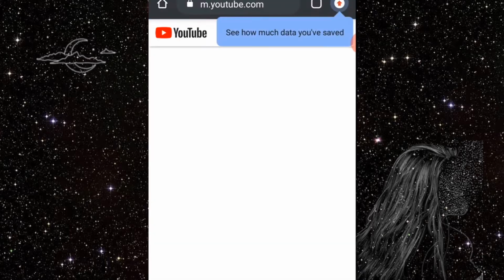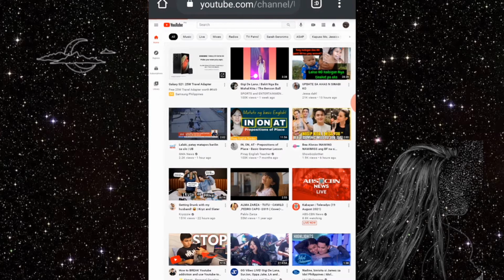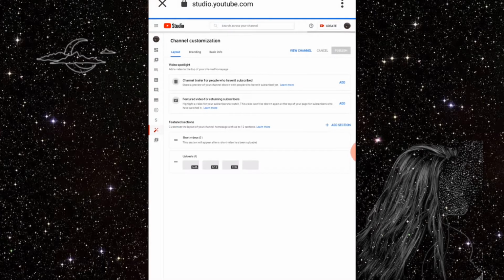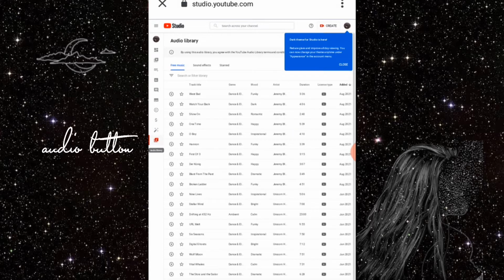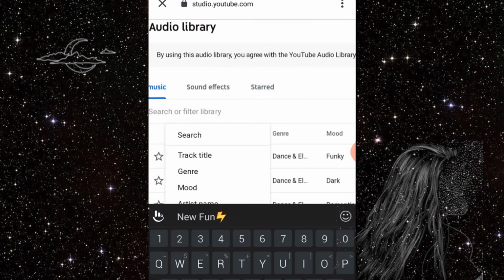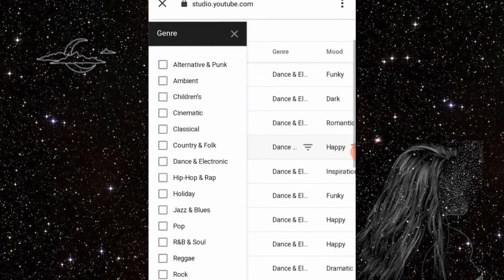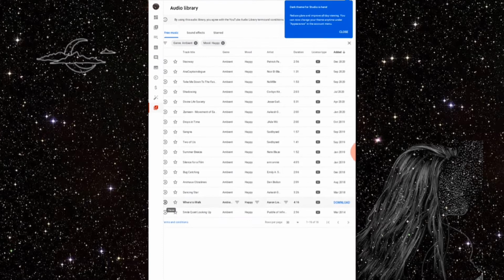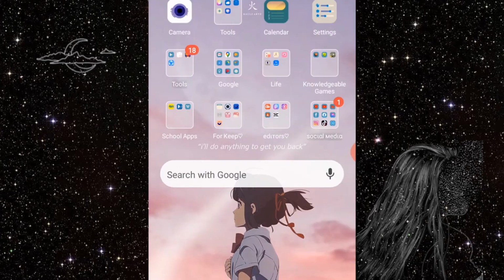Where do i get my Copyright Free Musics? | Quick 'n Easy Tutorial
I hope nakatulong ako. I am glad to connect with you.

 Thankyou for your support. Sending lots of positive hopes and love. ♡

0:01 Intro
0:23 Start
2:02 Check download
2:18 2nd source
2:29  music example 1
3:14  music example 2

I want you to know that i am not asking money from you. It's enough for me   but to those who wants to send financial support here is my PayPal Account.
Thankyouuu so much!